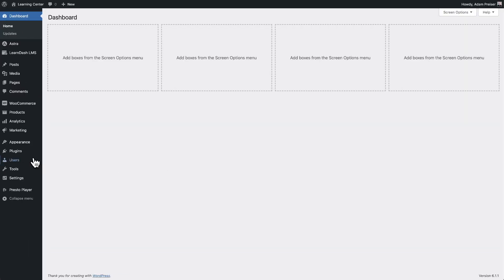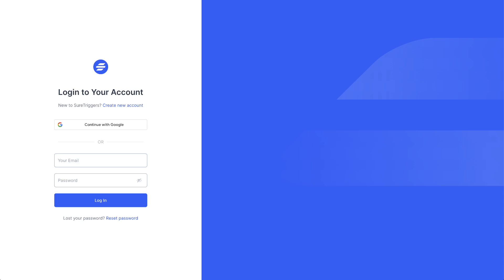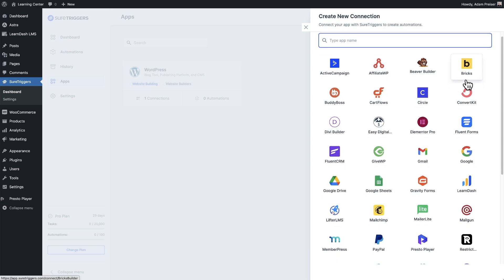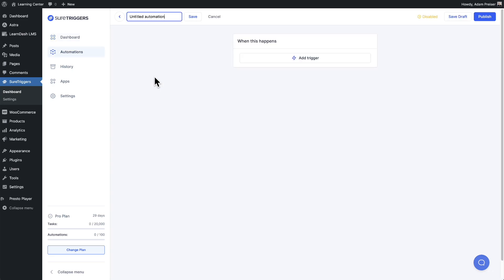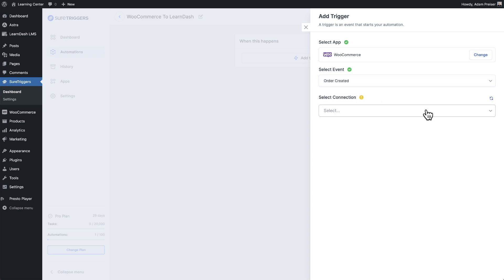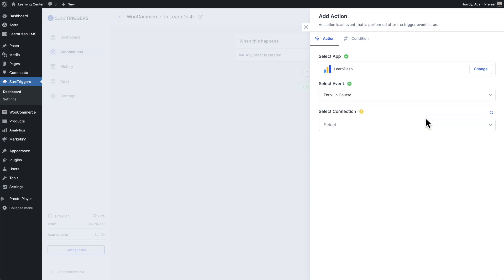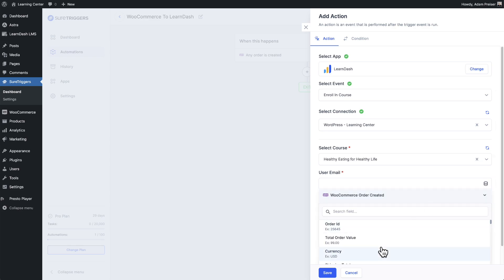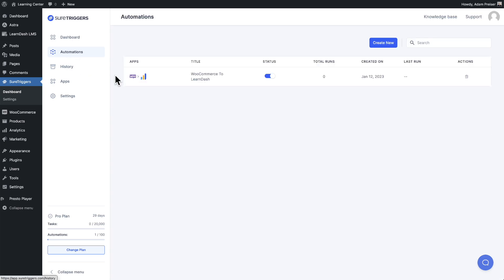Introducing WordPress Automation With SureTriggers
Are you tired of juggling between different apps, plugins, and software just to transfer data between them? Running a business today can be overwhelming, especially when you're dealing with a plethora of independent tools that cannot communicate with one another. But what if we told you that there's a solution that can save you time and energy on mundane tasks and even help you discover growth opportunities?

Introducing SureTriggers, the central hub for all your apps! Our mission is to give you the power to connect your apps and automate tasks so you can focus on what matters most - growing your business. Say goodbye to manual data entry and hello to streamlined efficiency.

At SureTriggers, we believe that running a business should be easy and stress-free. That's why we created a platform that seamlessly connects all your apps, plugins, and software from one central location. With our powerful automation tools, you can transfer data between your apps effortlessly.

Join thousands of businesses who have already made the switch to SureTriggers and experience the difference for yourself. Say goodbye to wasted time and energy on mundane tasks and say hello to growth and efficiency. Try SureTriggers today!